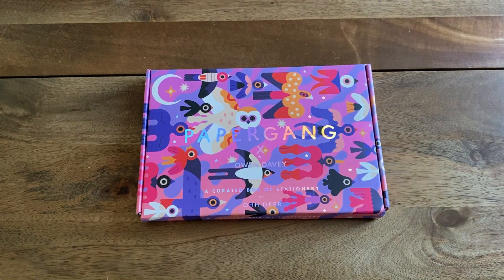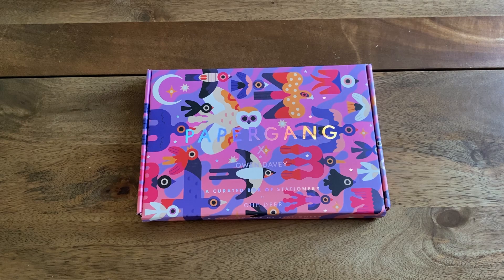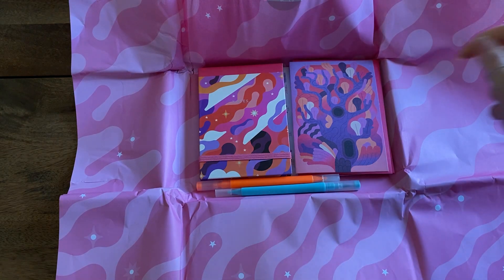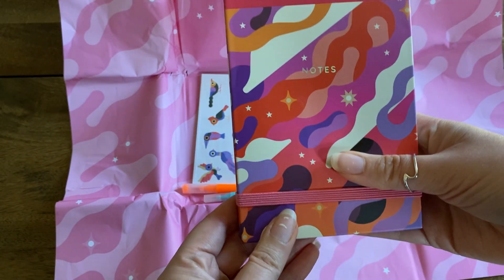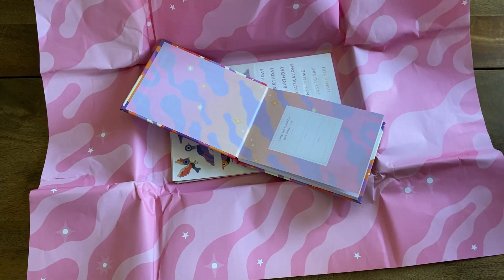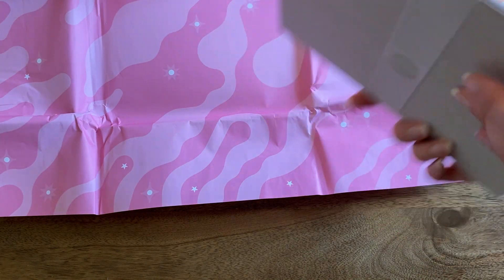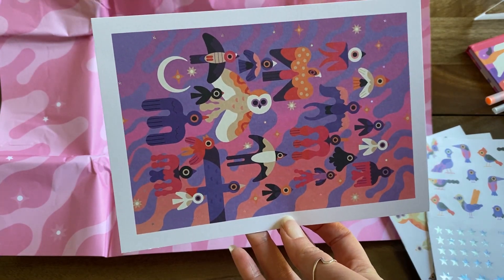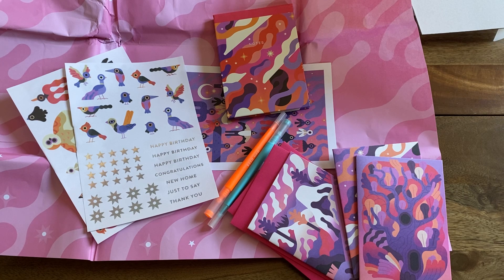Papergang Unboxing - Stationery Subscription Box - May 2023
To skip straight to unboxing: 1:22